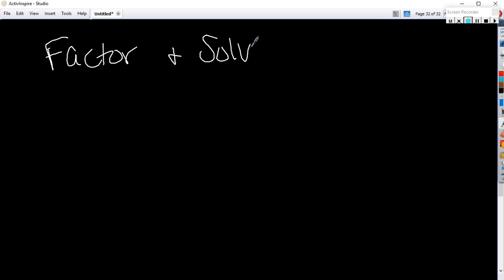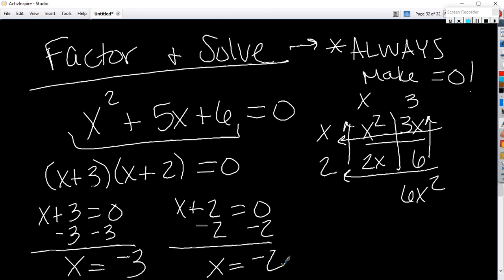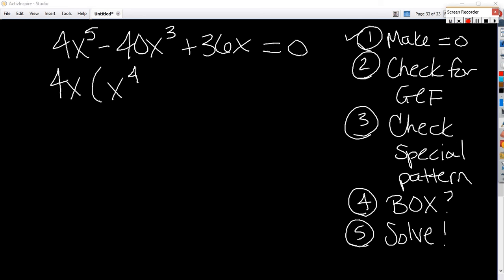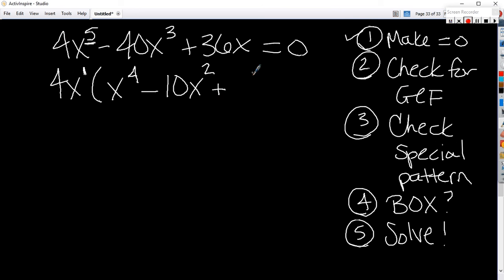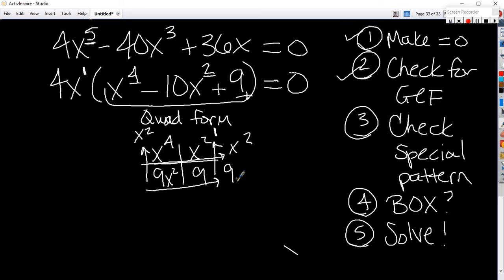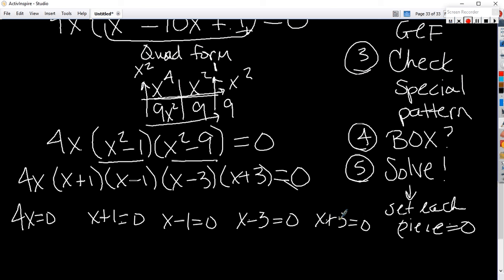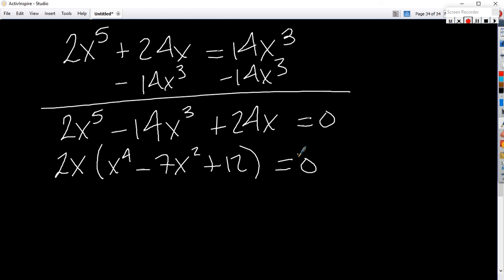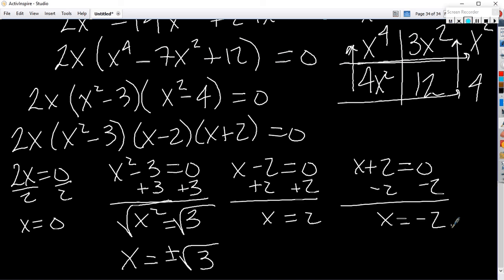2.4 factor and solve sp patterns